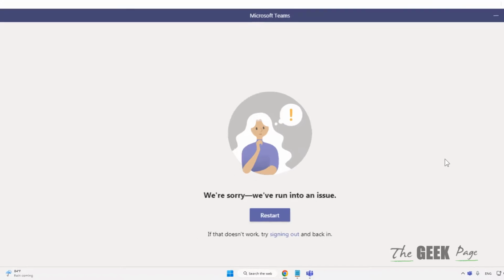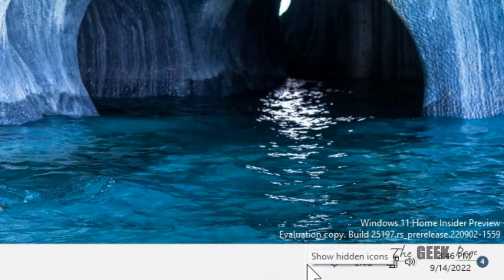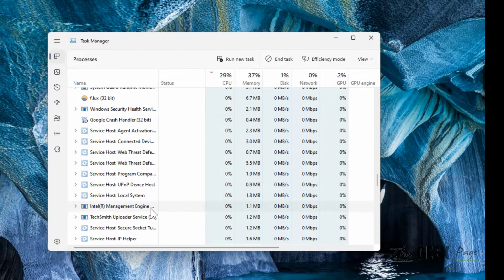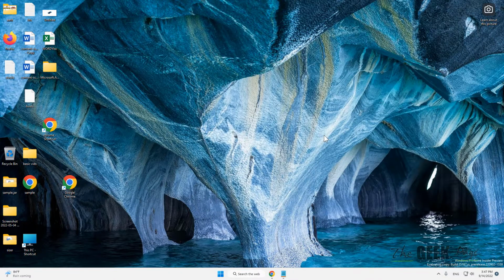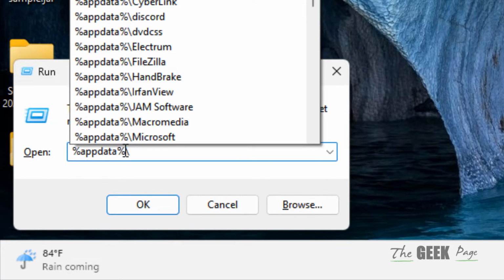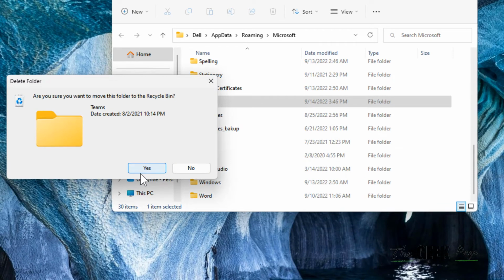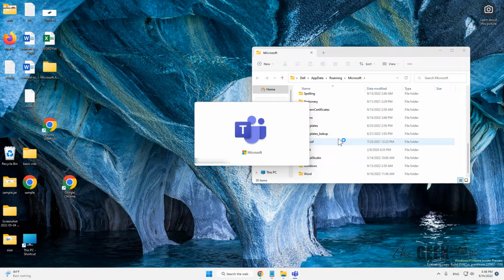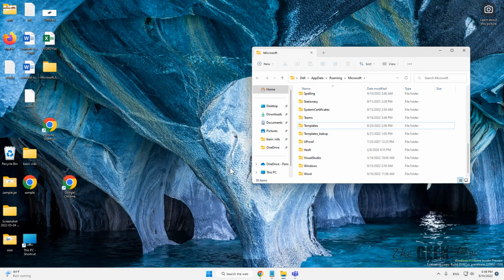Microsoft Teams Error Code caa7000a : Best Solution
%appdata%\Microsoft